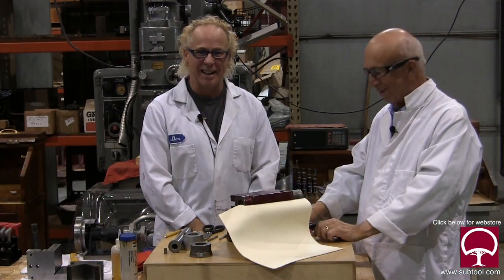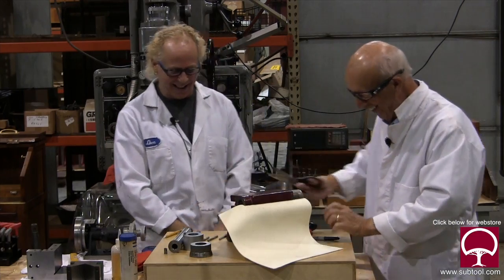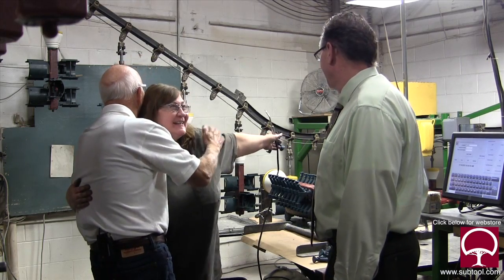OD Grinder tailstock Q and A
We took some time to answer some of the questions on the Tailstock rebuild series.